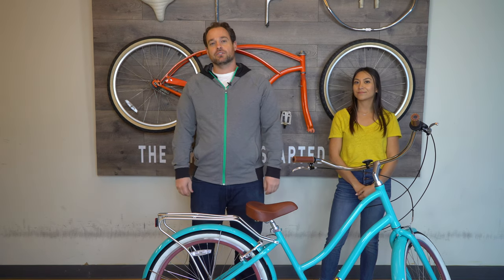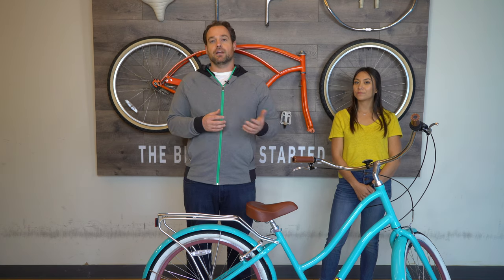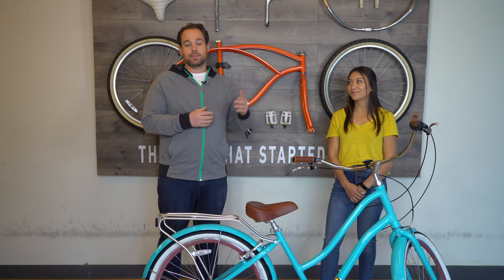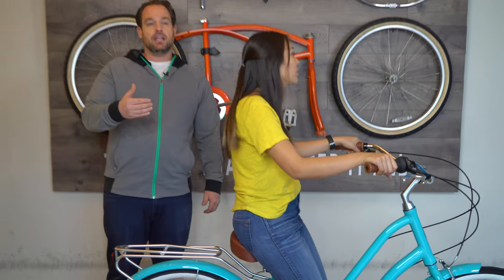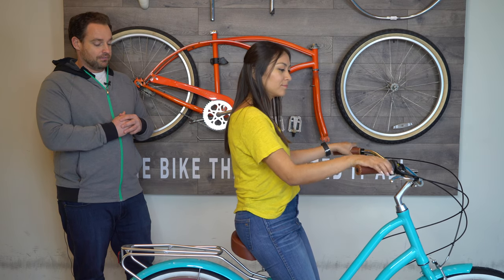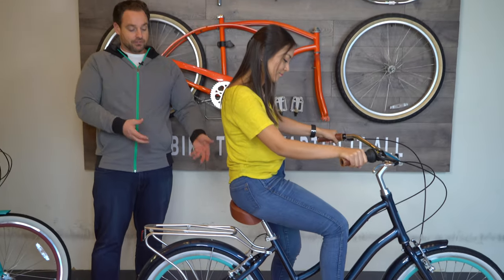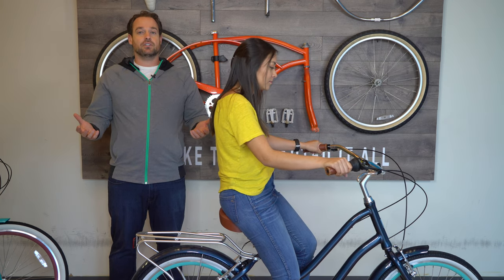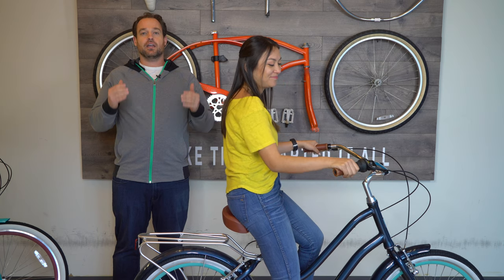The Best Bike Sizes for Women - How To Find The Best Bicycle Size At Home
Finding the right size bike for a woman can be challenging.  No woman is the same, leg lengths vary, arm lengths vary.  sixthreezero bikes can fit women from approximately 5' - 6'2" if adjusted properly.  Adjusting the seat and handlebars can allow sixthreezero bikes to accomodate many different body types of women.  Watch to learn more about the best bike sizes for women.

Customize your bike so it fits you specifically.

30 Day Test Ride Your Bike policy.